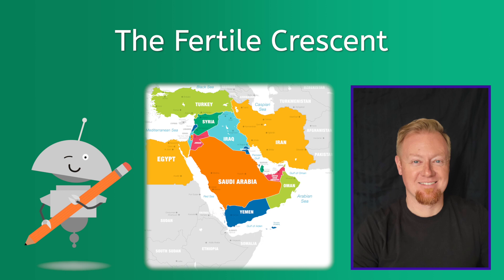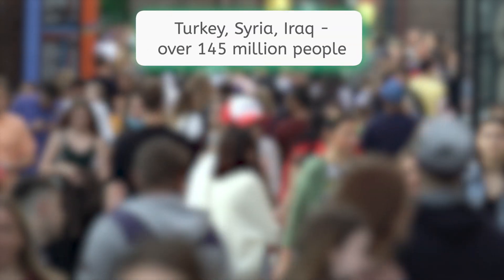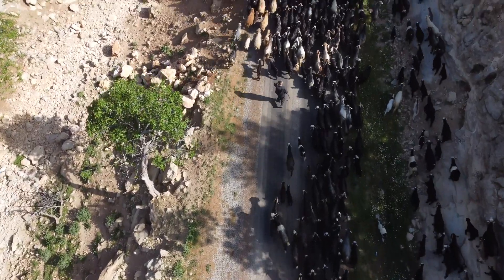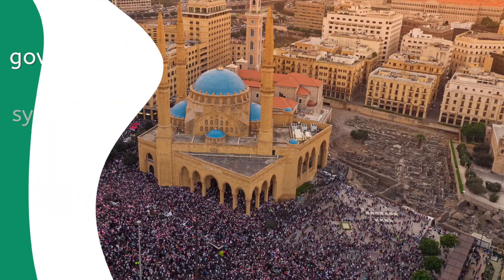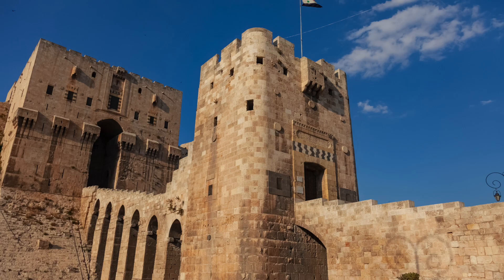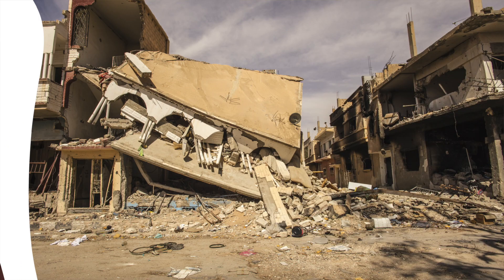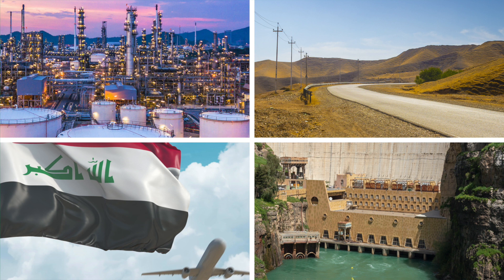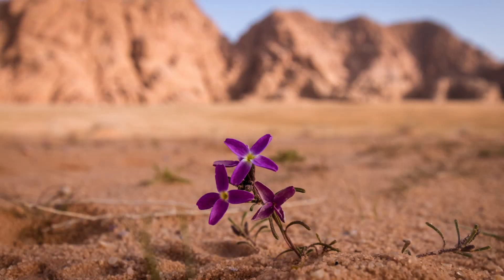The Fertile Crescent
Have you ever wondered why a desert would be called fertile? Learn more about the Fertile Crescent with Brian to find out!